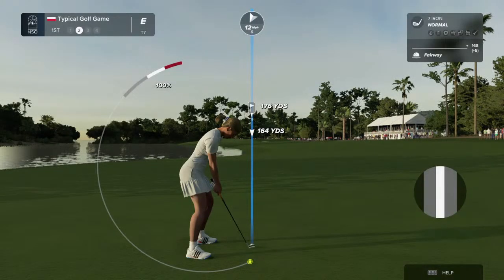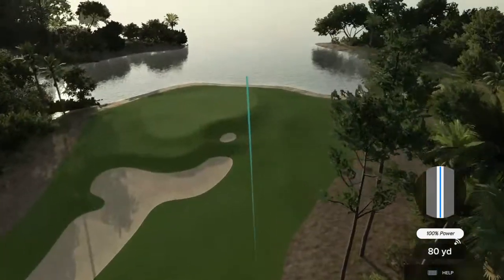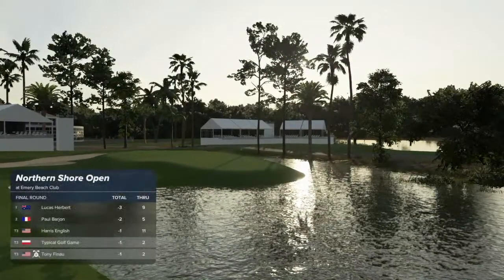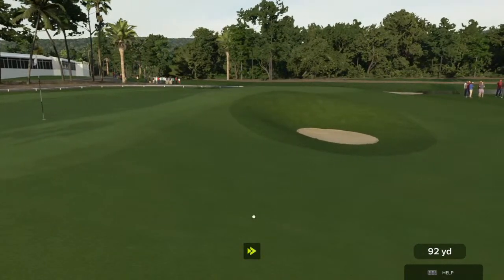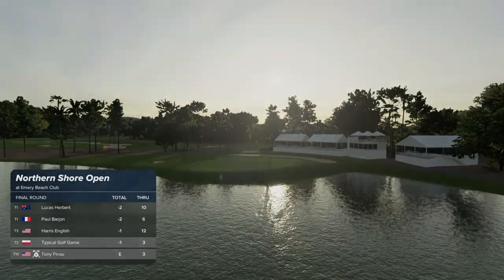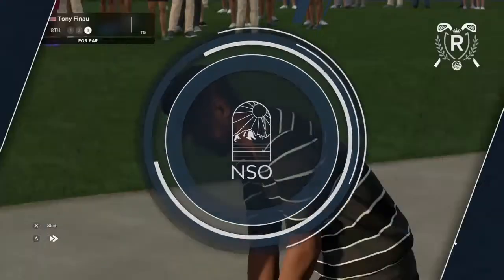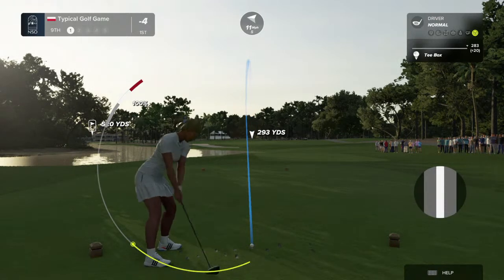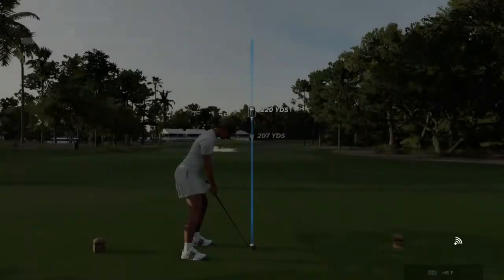Emery Beach Golf Club Full Round Live Gameplay Broadcast Tony Finau Rivalry Match PGA 2K23 Gaming Go